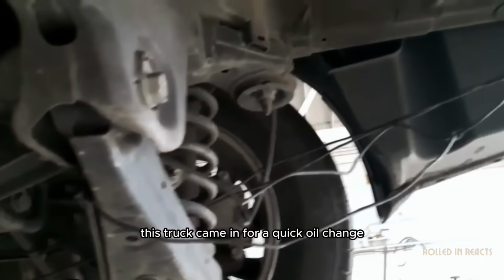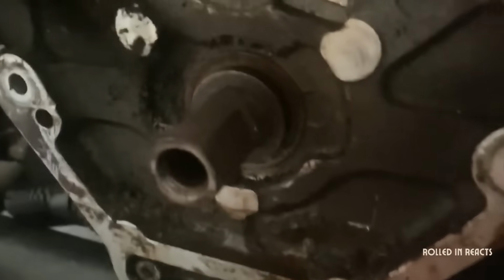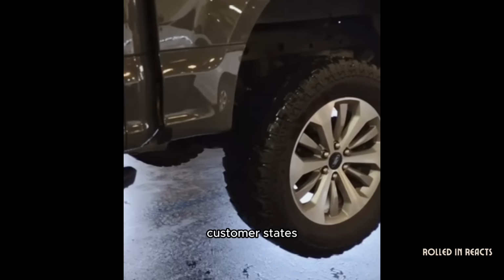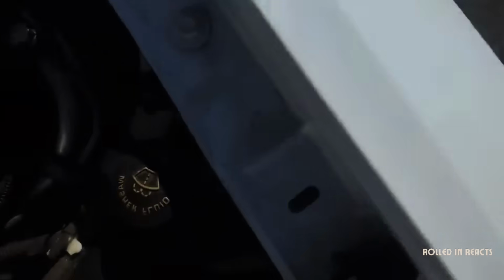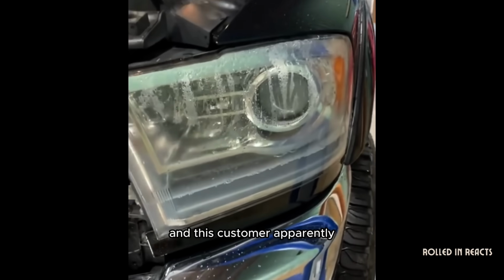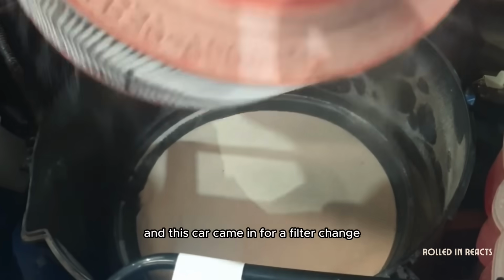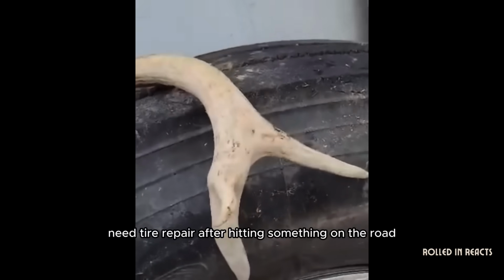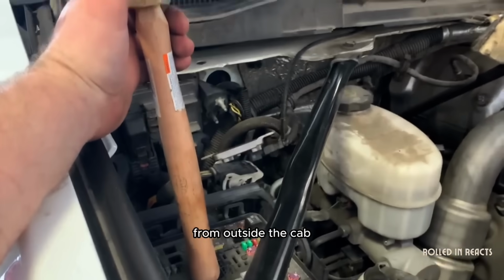”I Hit A Bigfoot” - Customer States Massive Tire Leak | Rolled In Reacts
In today’s episode of Rolled In Reacts, we got more customer states and mechanical problems for you to enjoy.